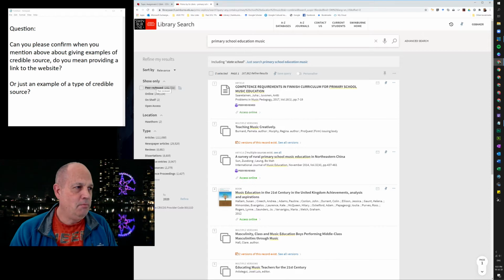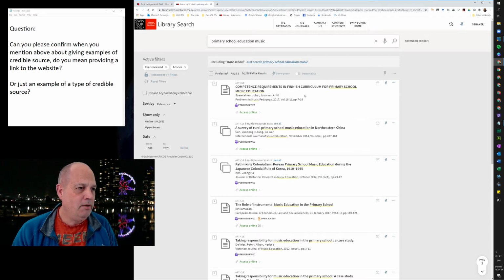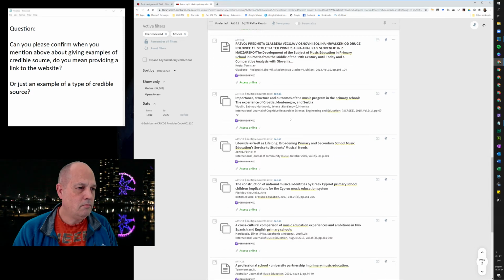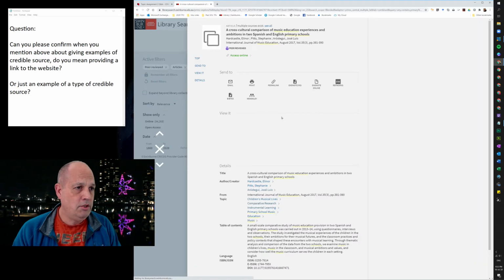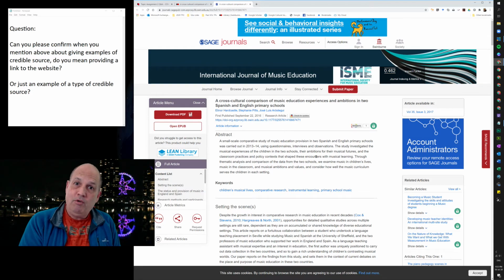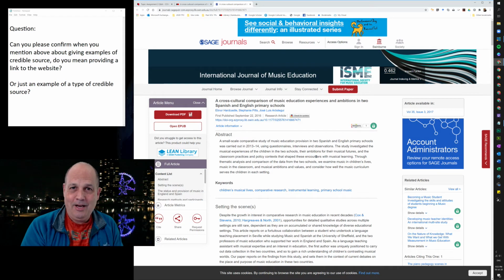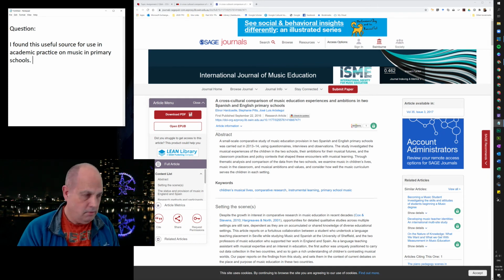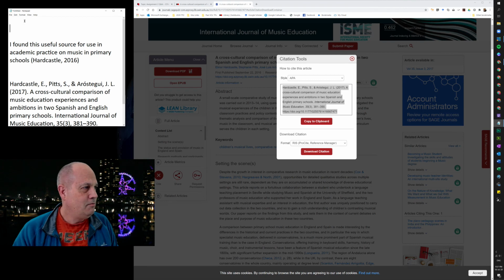Graeme's Guide Late Show Edition: Finding Credible Sources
Graeme answers a great question from an engaged student.